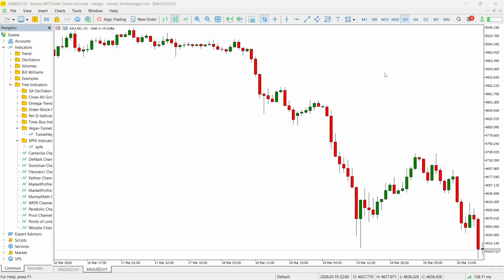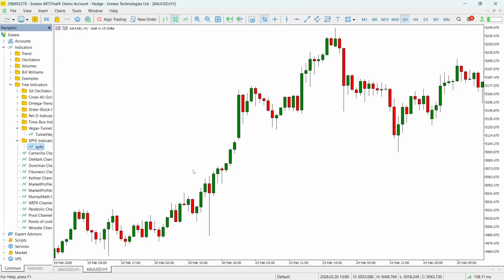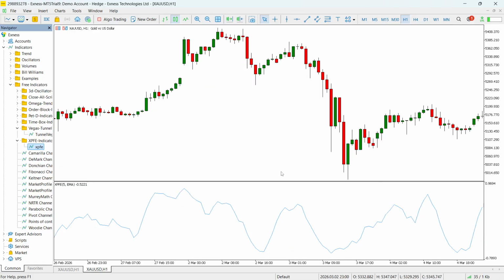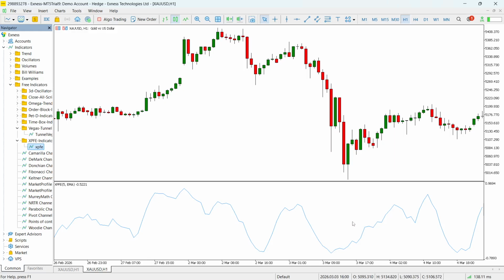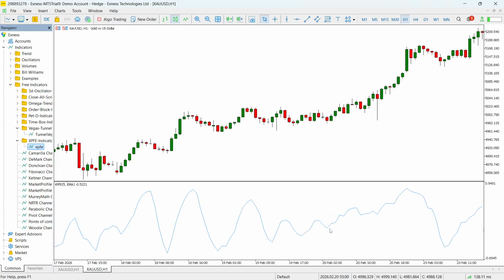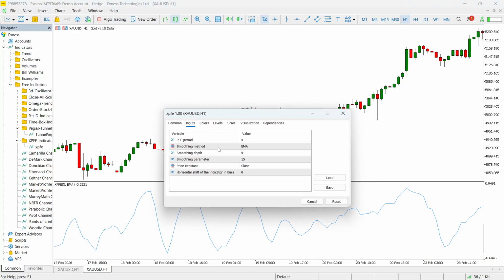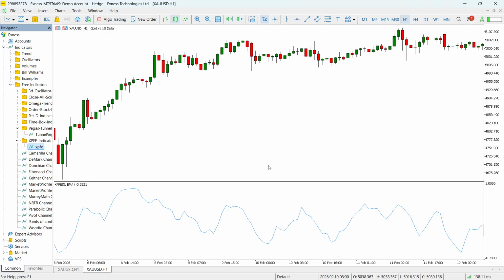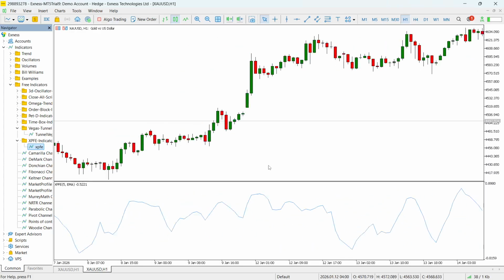XPFE Indicator for MT5 – Advanced Trend and Momentum Filter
The XPFE Indicator for MT5 is a trend‑and‑momentum tool that smooths price, filters out weak moves, and highlights bullish, bearish, and flat phases to support disciplined trading decisions. It helps identify stronger trend conditions, confirm breakouts, and time pullback entries while reducing over‑reaction to short‑term noise.

In this video, you’ll see how XPFE is plotted and interpreted, how sensitivity and smoothing settings affect signal behaviour, how to apply it in trend‑following, breakout, and pullback concepts, and why it should be paired with price structure, support and resistance, and strict money management.